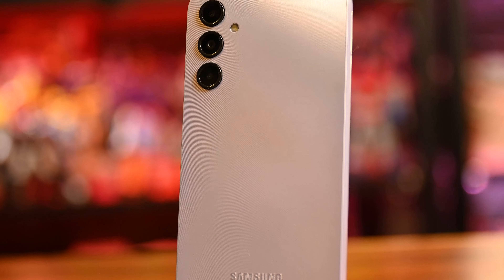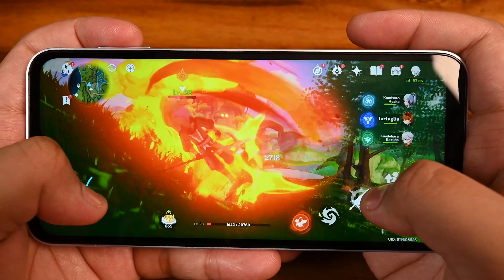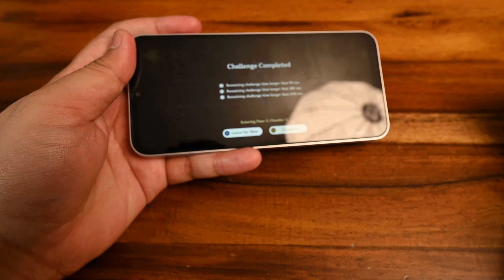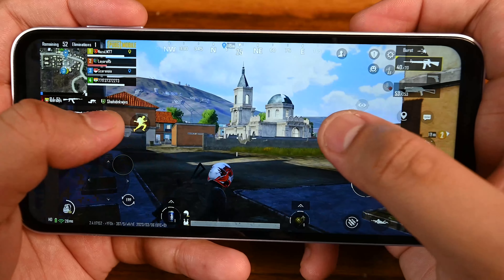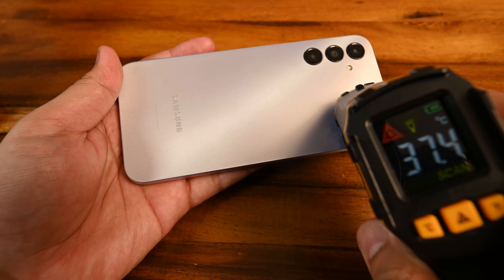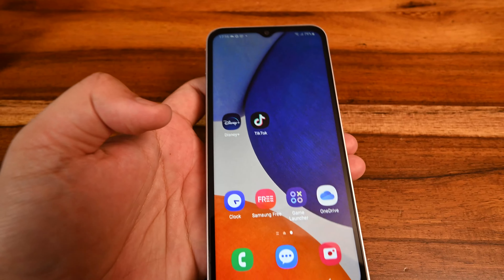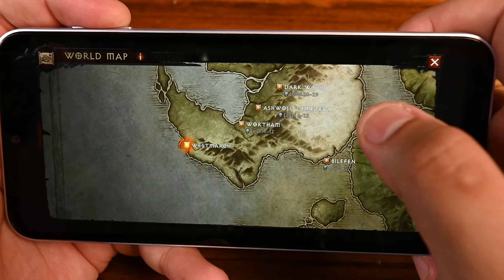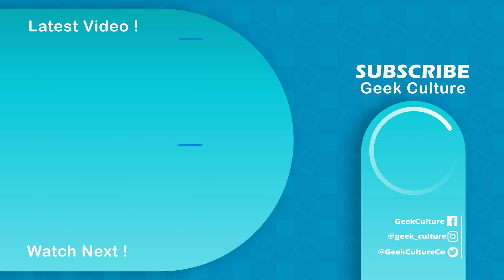Samsung Galaxy A14 Gaming Test | Genshin Impact, PUBG: Mobile, COD: Mobile & Diablo Immortal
The Samsung Galaxy A14 is one of the latest and accessible phones  in Samsung's Galaxy series! We've put it through the gaming gauntlet, so let's find out how well it performs with intense games back-to-back!

0:00 Intro
01:15 Genshin Impact
08:54 PUBG Mobile
16:02 COD Mobile
20:30 Diablo Immortal
28:00 Conclusion

== VIDEO/PHOTO GEAR  ==

== CONNECT ==